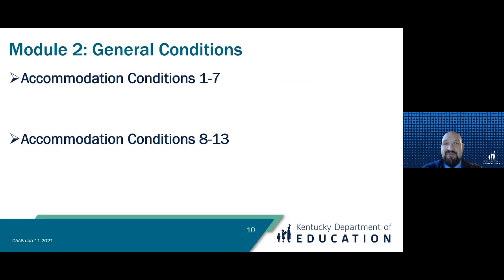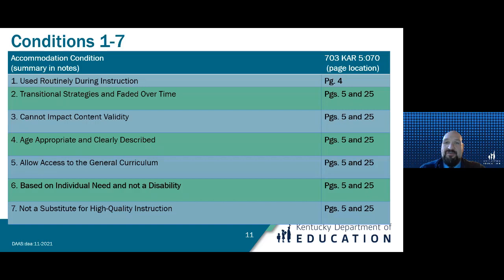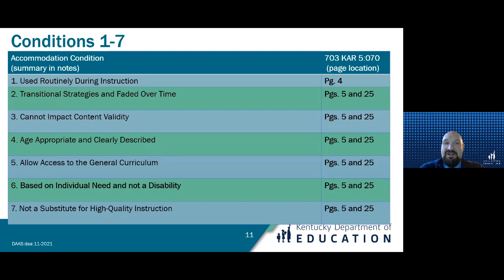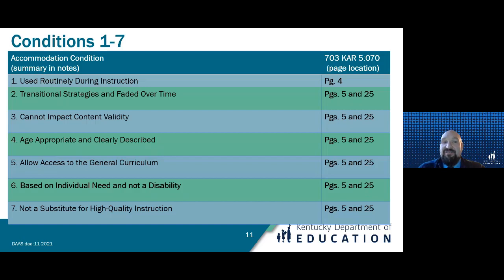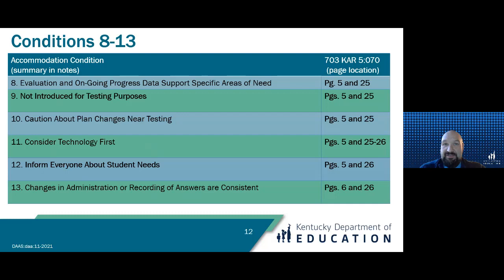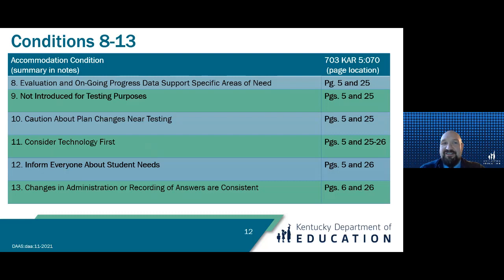Inclusions of Special Populations Module 2 General Conditions